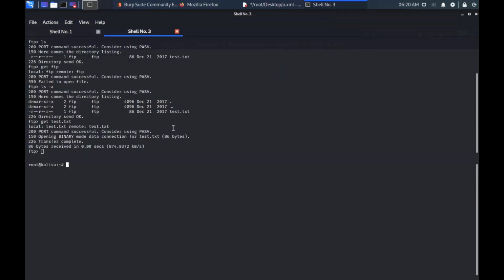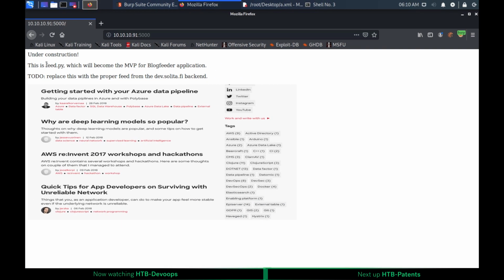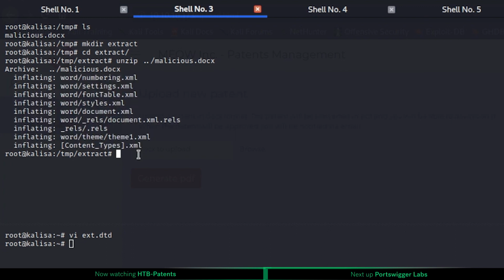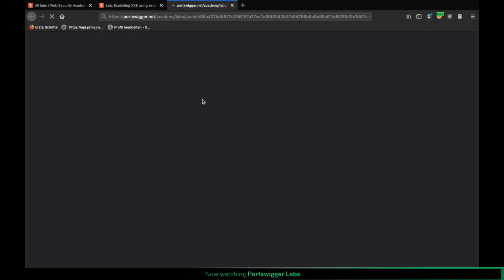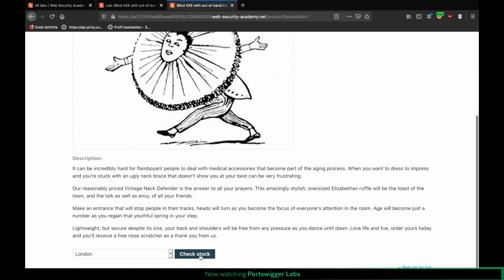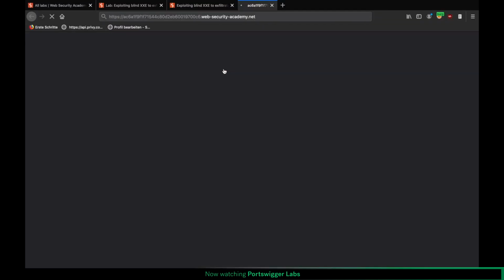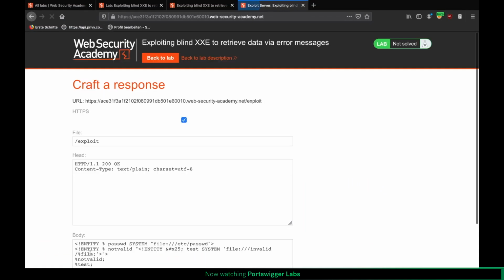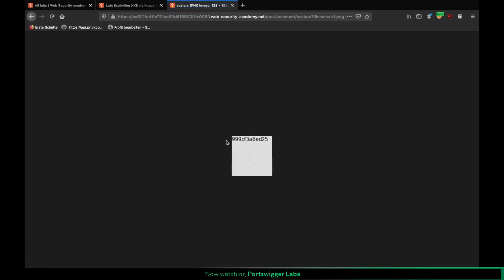XML External Entity (XXE) Injection All-in-One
In this episode, Busra Demir will explore how to exploit XXE by using different scenarios such as Hack the Box Aragog, Hack the Box DevOops, Hack the Box Patent, and Portswigger Labs.